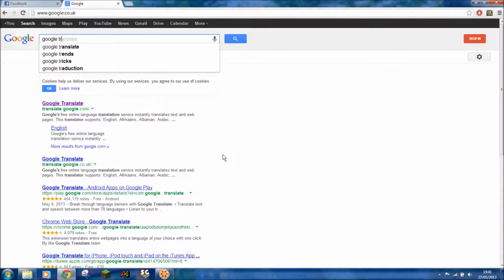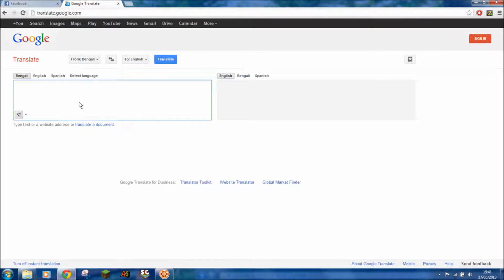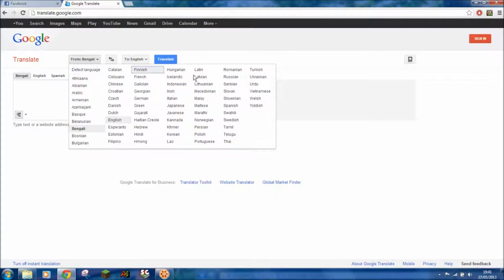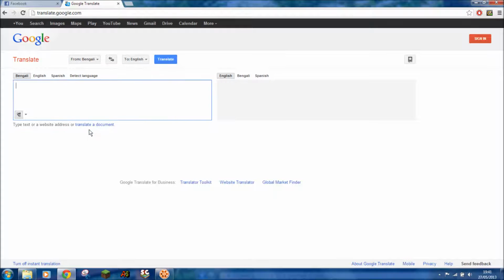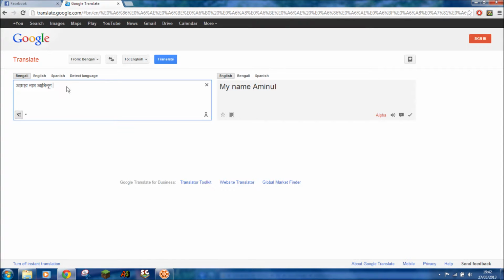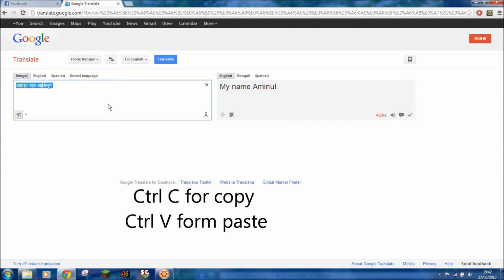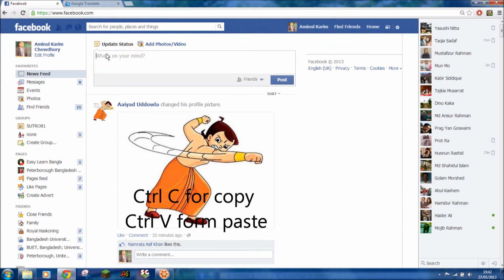How to write bangla in Facebook or email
The video will demonstrate how to write Bangla in English alphabets using Google Translate.